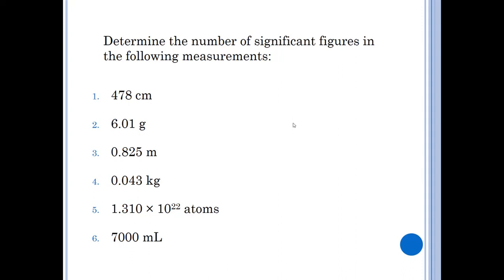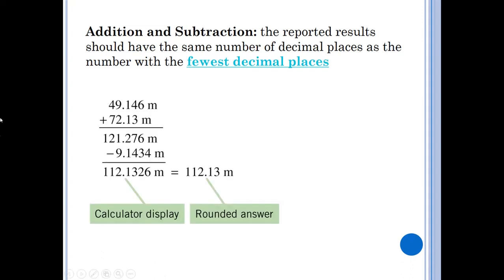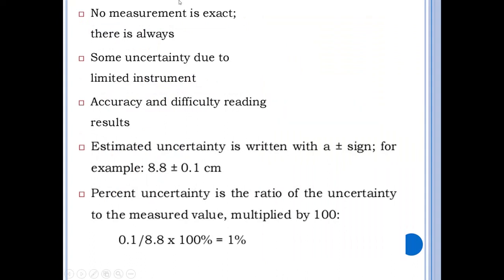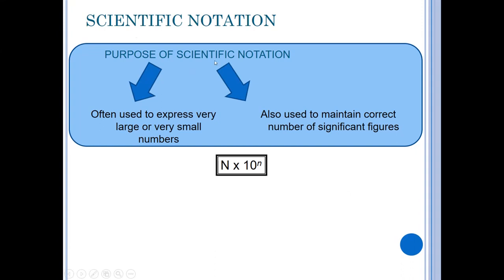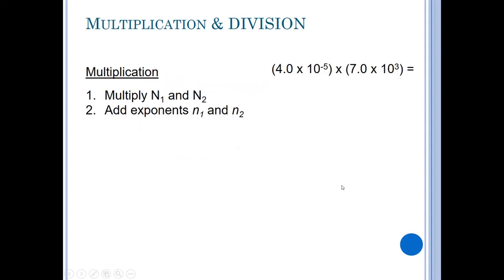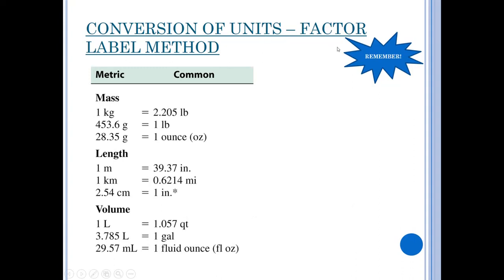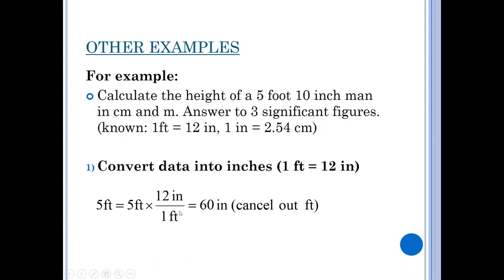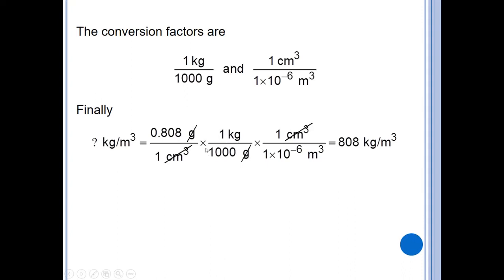Measurement Part B